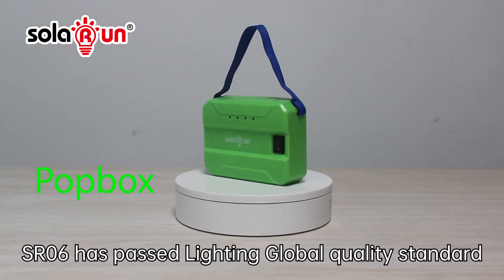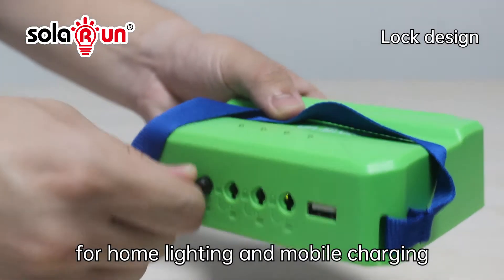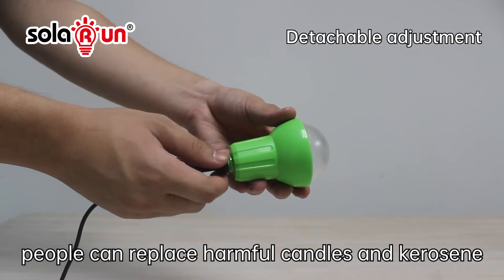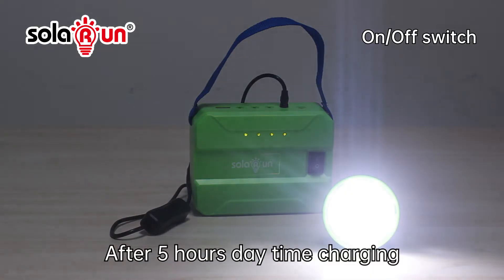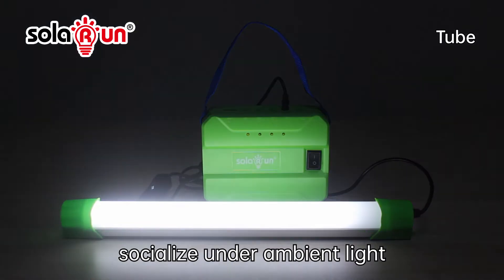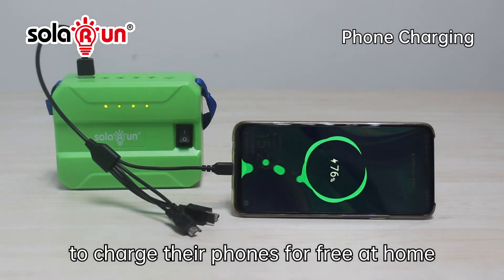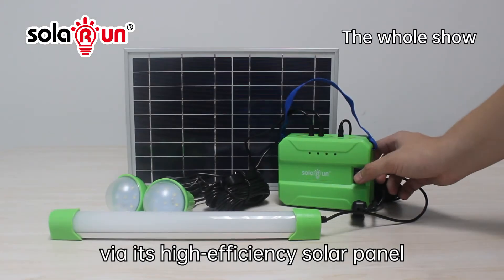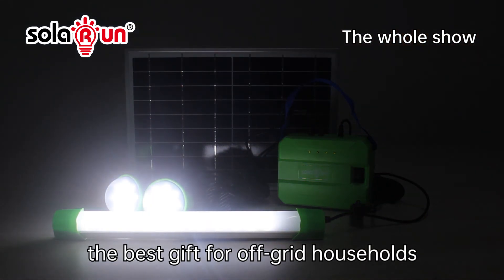Solar Run PopBox (SR06) Series Solar Home System Cost-Effective for Home Lighting & Phone Charging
The Solar Run PopBox (SR06) solar home lighting system is the ideal power grid for your home or business, bundled with lights and useful accessories. This modern, efficient energy solution includes a solar panel, mobile-charging battery pack, three light points. Upgrade to a modern lifestyle with the Solar Run PopBox (SR06).

The third-party test result verification of the product is available